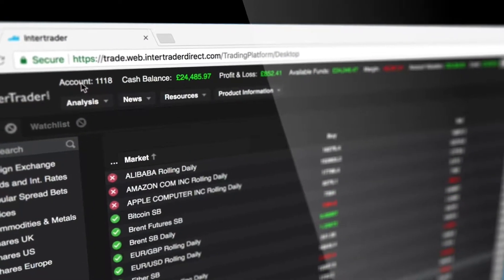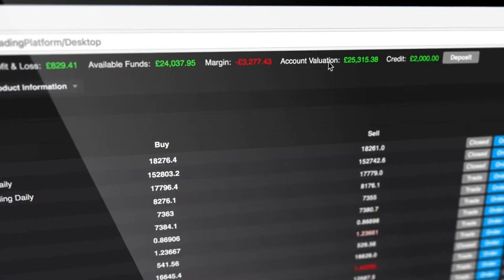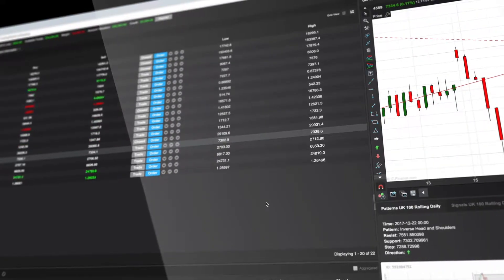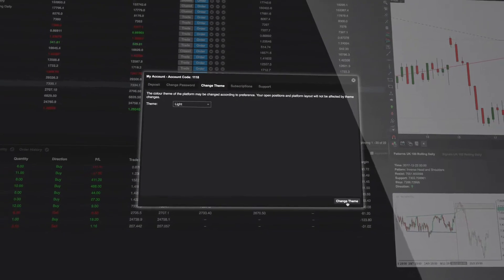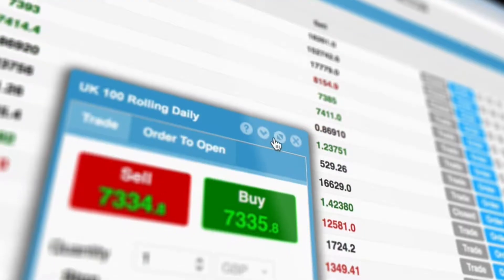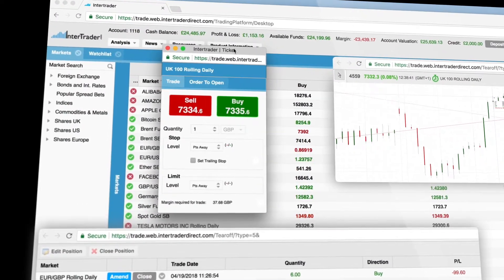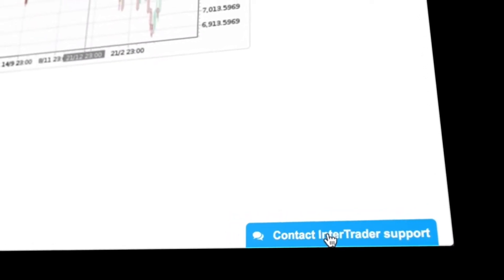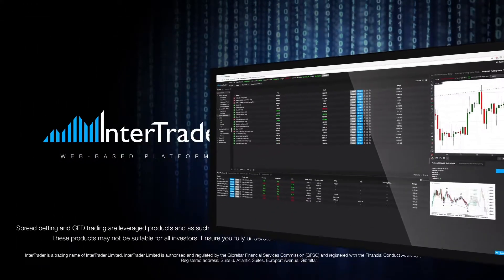InterTrader Web-based Platform Guide: Take Control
Taking control of InterTrader’s Web-based Platform

This video explains how to customise the interface of the InterTrader Web-based Platform.

Users can customise the theme and layout of the platform to alter its appearance, or change its functionality by creating watchlists, data columns and tabs.

If you have questions about how to use the Web-based Platform, you can chat instantly with a customer representative by selecting the “Content InterTrader Support” button.

Visit InterTrader.com to create an account and download our Web-based Platform. Losses can exceed deposits.

InterTrader is a trading name of InterTrader Limited which is owned and controlled by GVC Holdings PLC. InterTrader Limited is authorised and regulated by the Gibraltar Financial Services Commission and registered with the Financial Conduct Authority in the UK, ref 597312. Registered address: Suite 6, Atlantic Suites, Europort Avenue, Gibraltar.